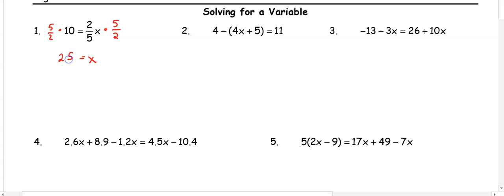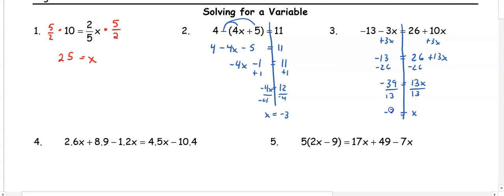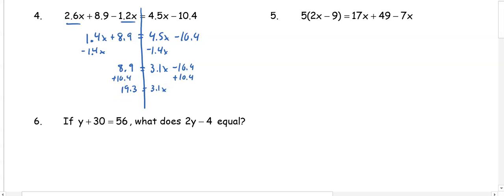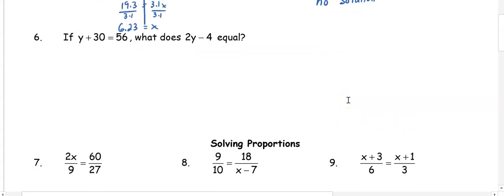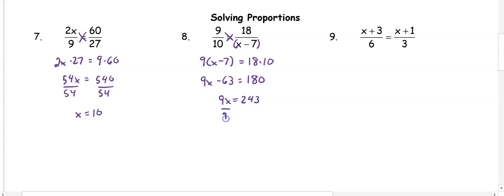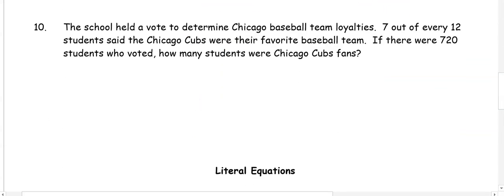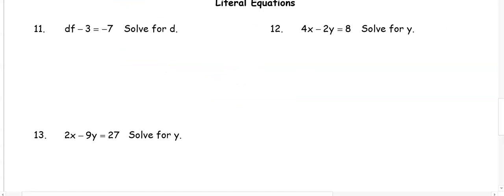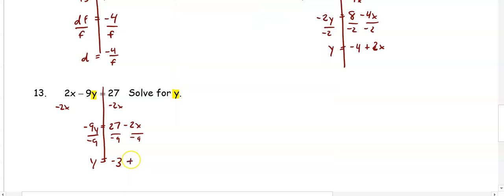U1D12- Test Review Notes